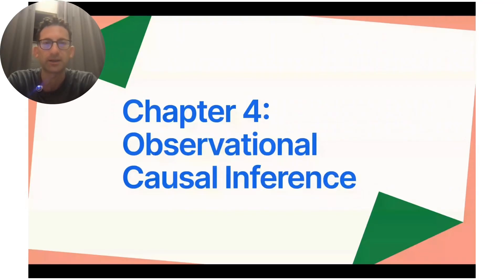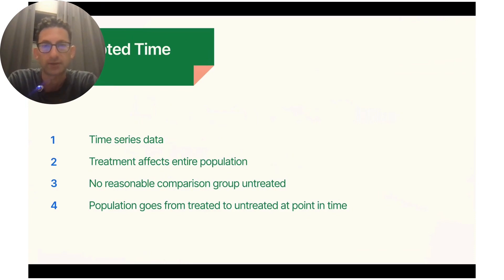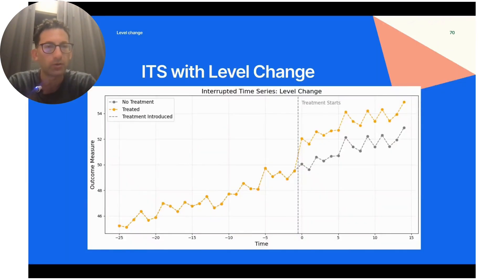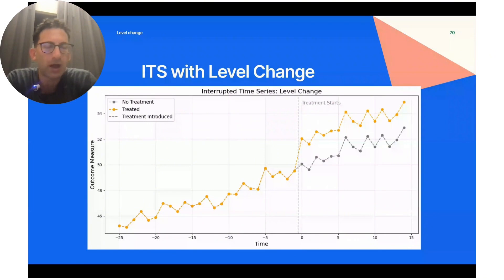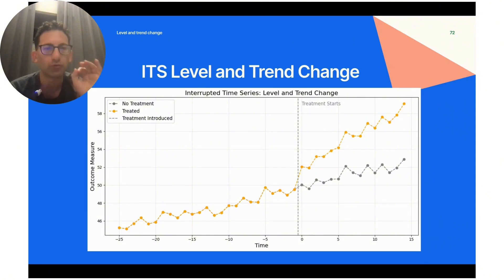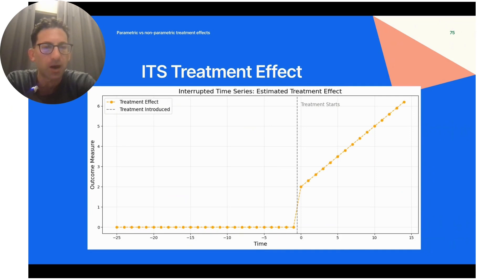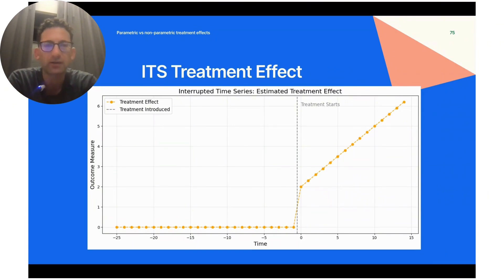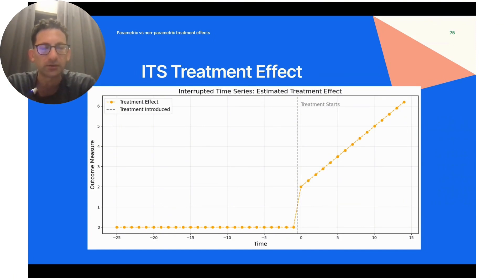Data science tutorial: Interrupted time series model for causal inference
Product and marketing data science interviews often consist of a case study round where you’re asked to measure the impact of a feature launch of marketing campaign. It is critical that you are able to choose the appropriate statistical models and justify your choice.

Here I provide a tutorial of the interrupted time series model, which has one very specific use case but can definitely come up on interviews and on the job.